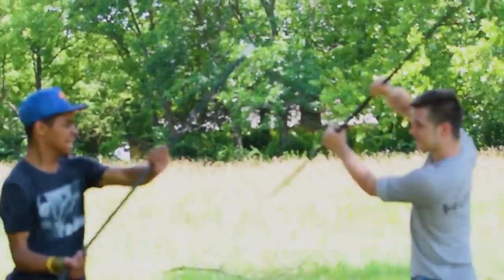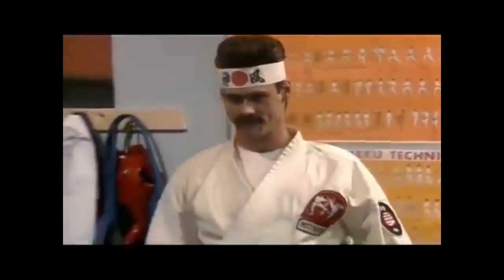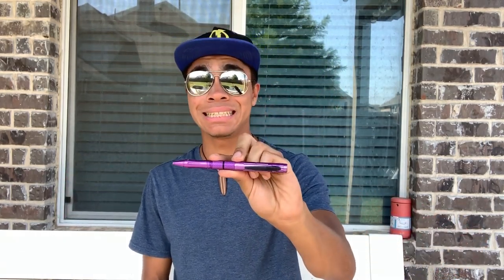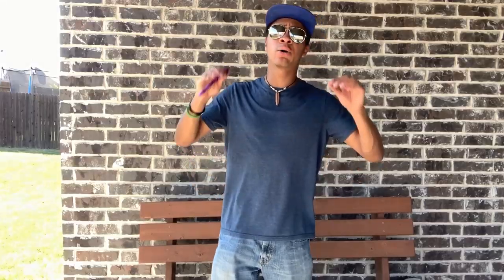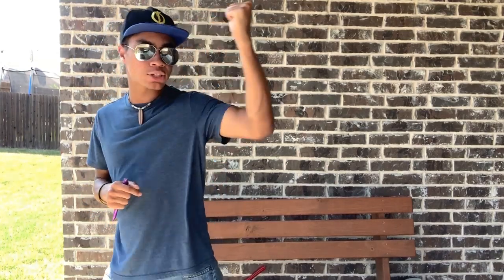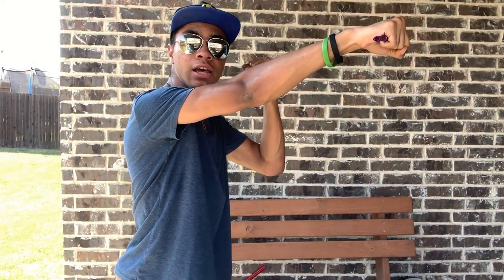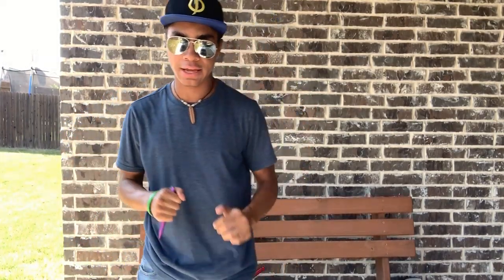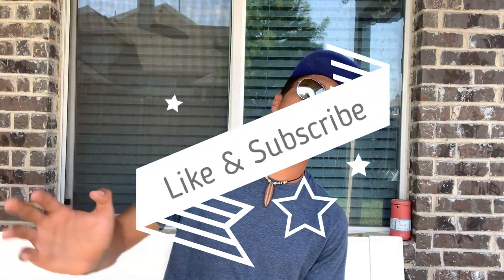Ultimate Self Defense Weapon You Already Have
YES. You already a great self defense weapon sitting in your house right now. The pen has tons of uses and can be very versatile for use in literally any situation.

Here is a link to the pen knife review...